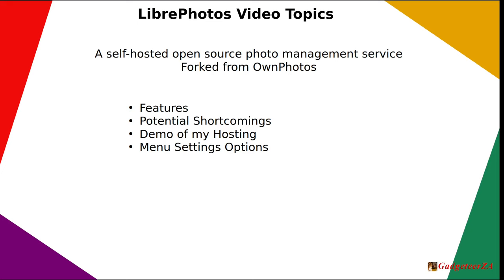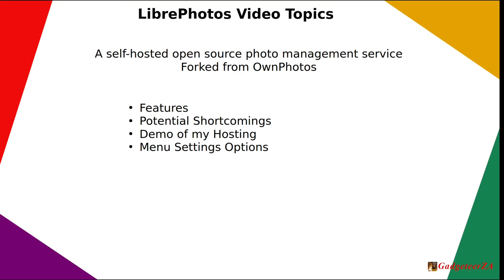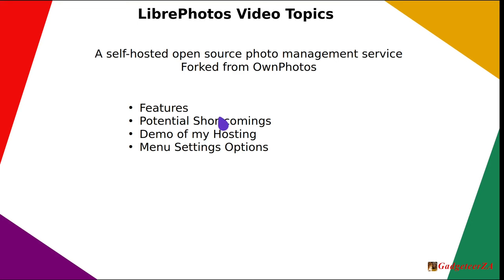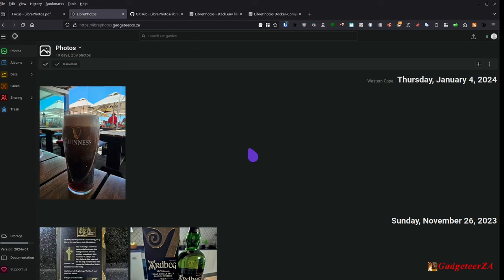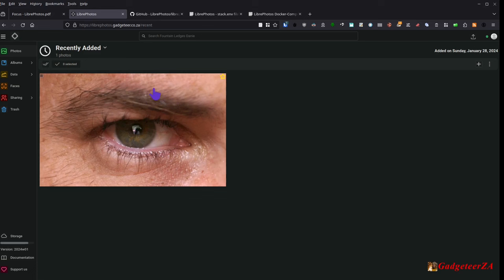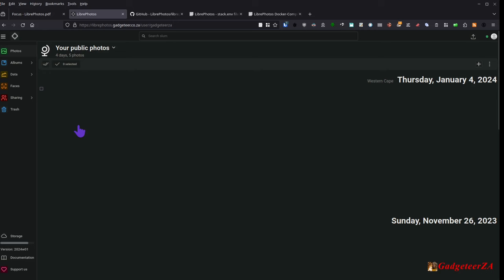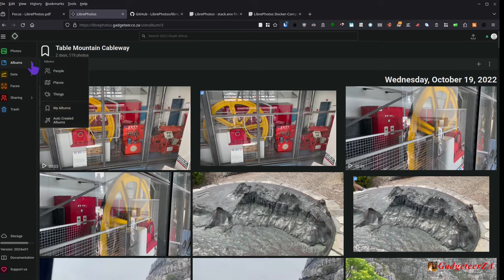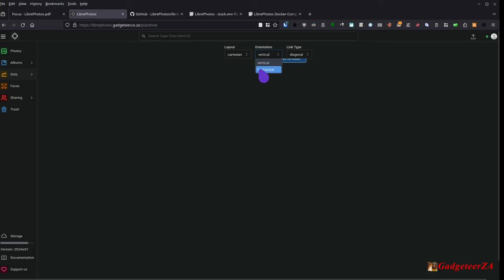LibrePhotos - a self-hosted open-source photo management service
Unlike commercial service that store your photos in the cloud and scan/index them to train their machine learning models and collect ad targeting data on you, LibrePhotos keeps all your photos and metadata on your local machine. Your data is never sent to or stored on a 3rd party server. Get the same power as those commercial services without giving up your personal data and privacy.

In this video I contrast this service with Immich and Piwigo, looking at some of the features as well as potential shortcomings, before touring through the interface and the available menu settings.

*CHAPTERS:*
Intro 00:00
Features 01:45
Docker config files 07:49
Potential Shortcomings 12:50
Resource Usage 13:05
User Interface 22:45
Public Share Photo 24:48
Auto Generate Caption 27:30
Album Views 28:38
Data Views 34:29
Face Recognition 36:09
Sharing 37:45
Searching 39:13
Admin Menu 42:14
User Settings 44:10
Profile 45:30
Library 46:10
GitHub Site 47:09
Outro 48:08